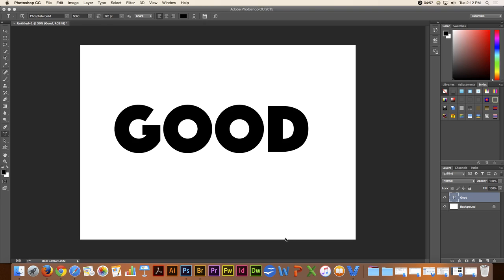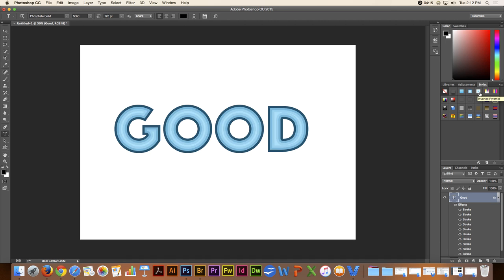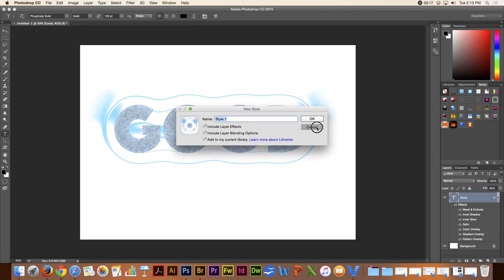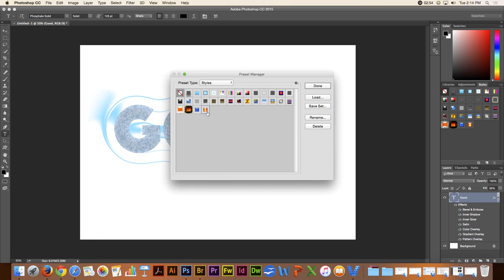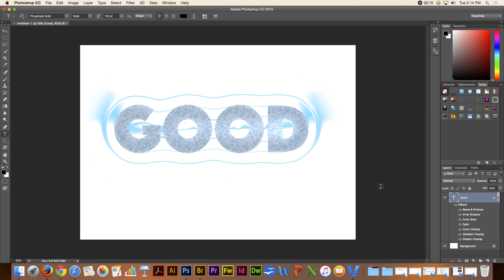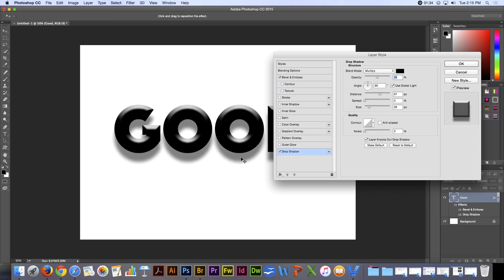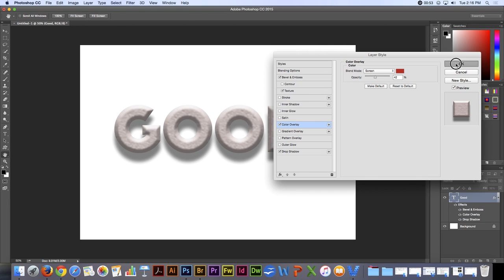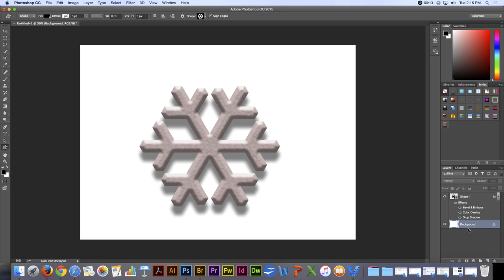Photoshop: Working with Styles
This video demonstrates how to use Photoshop's built in styles, and how to create your own styles.